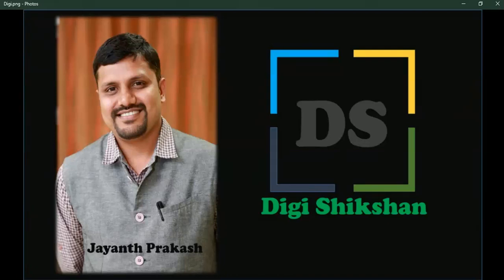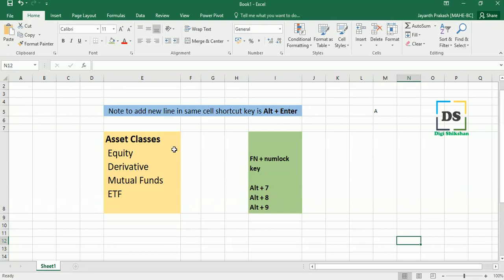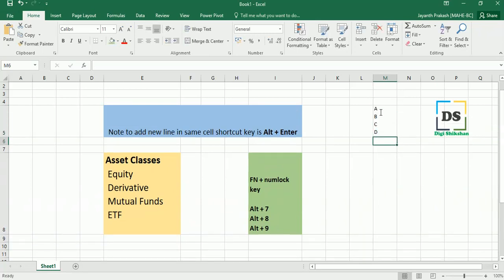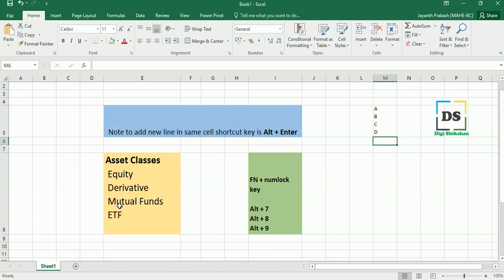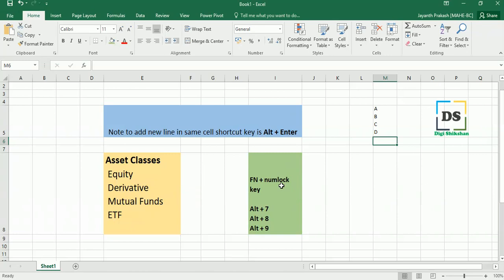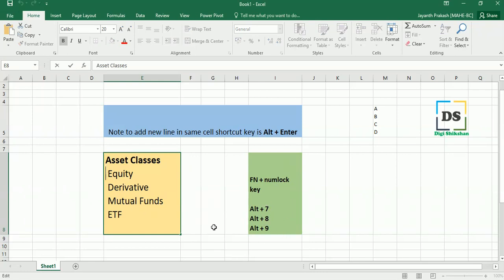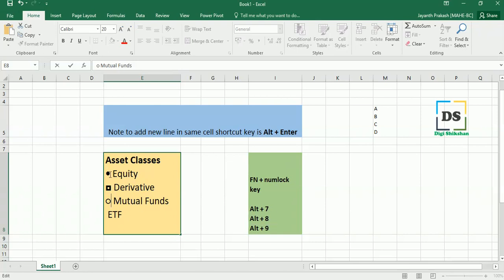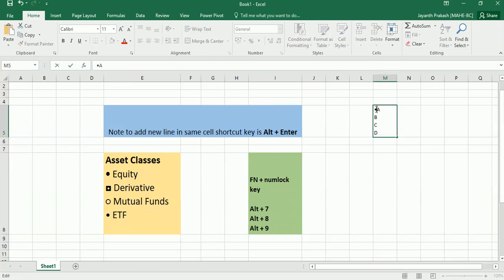How to add the Bullet Points in Excel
Hi everyone, in this video i would be helping you out to add bullet points in excel.

 After watching the video you will be able to
1. Add new line in same cell.
2. Add 3 different types of bullet points.